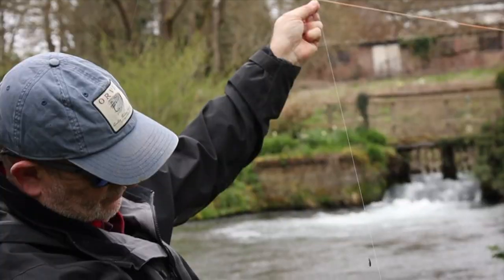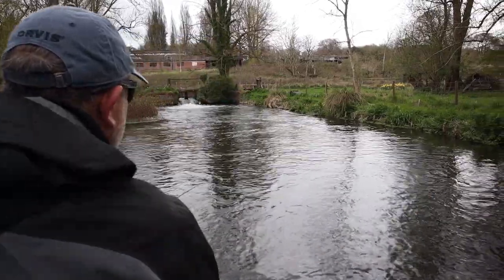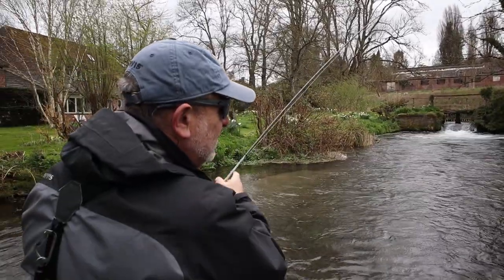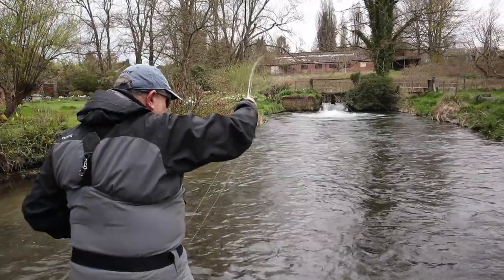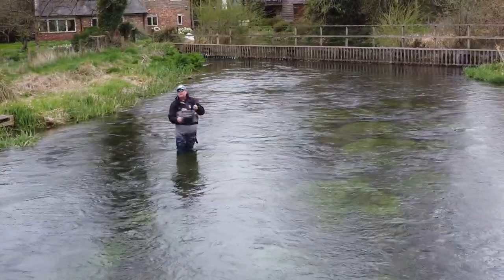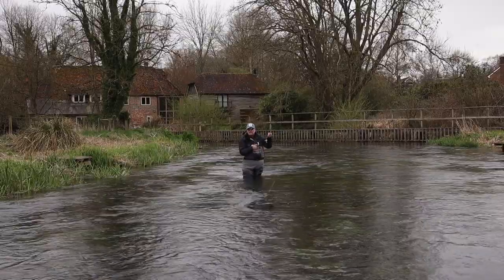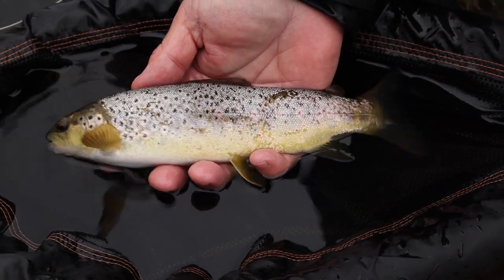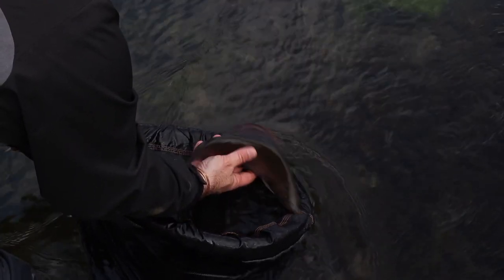Orvis River Adventures -Tactical Nymph Fishing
I've been working with Orvis on a series of instructional films covering how I fish on rivers. Here's the first of four films, which covers some nymph fishing tactics on moving water. It looks at kit, flies, watercraft and approach. Hope you find it useful.

for more information and films.